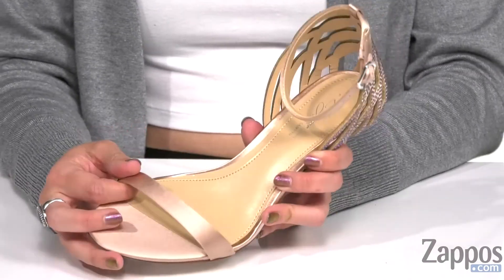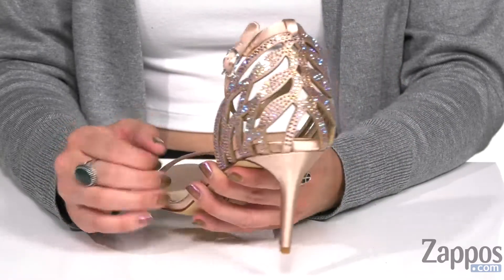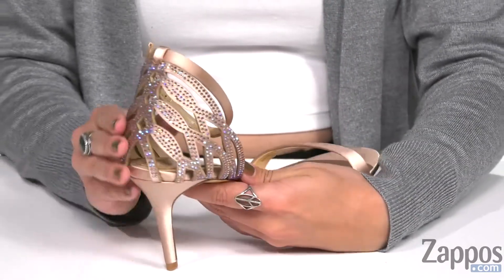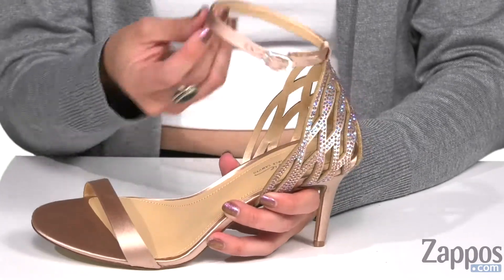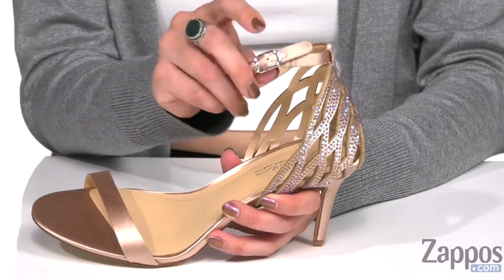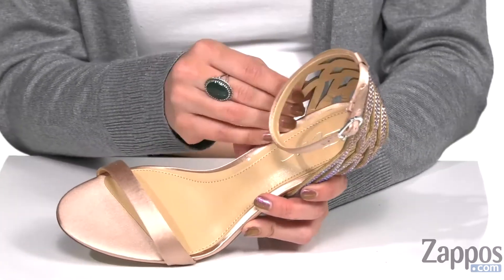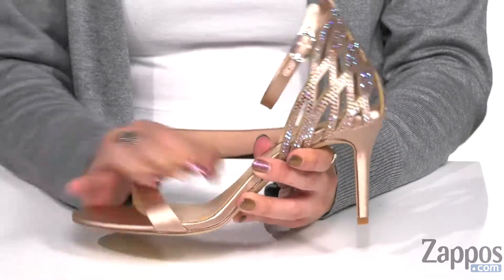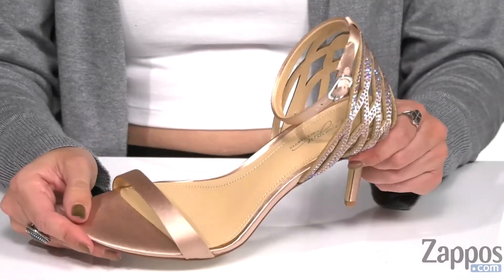Imagine Vince Camuto Pharra SKU: 9265260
Showcasing a narrow vamp strap and a cutout caged heel with tonal rhinestones, the Imagine Vince Camuto&reg; Pharra Heel is perfect for any occasion.
The effortlessly versatile sandal is constructed from a textile upper with a satin finish for an elevated look.
Almond shaped, open-toe silhouette.
Narrow adjustable halo ankle strap.
Leather outsole.
Imported.